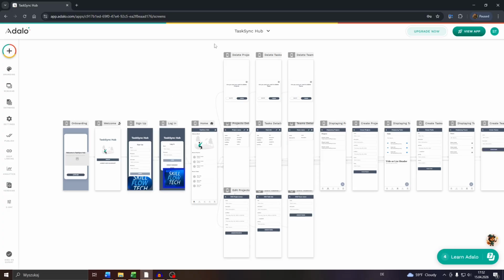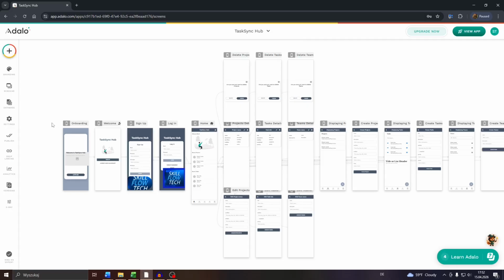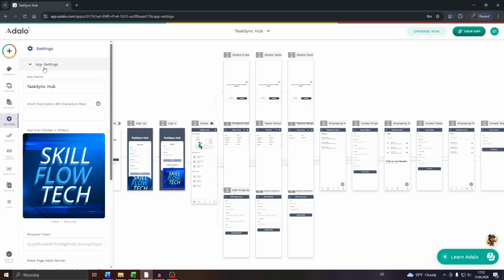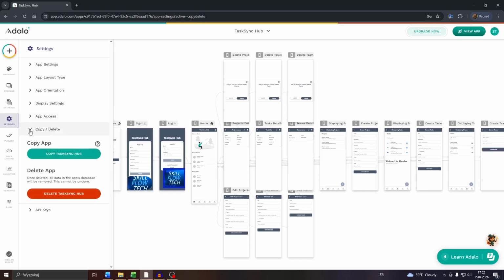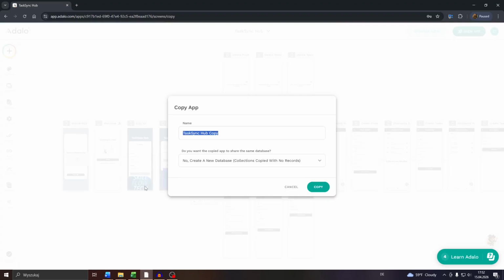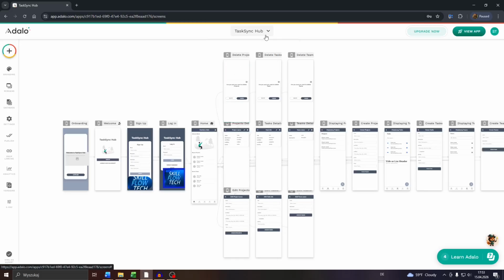How to Duplicate App in Adalo — Step by Step Adalo Tutorial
In this tech tutorial we explain how to duplicate an app in Adalo.

If you're interested in learning more about how to use the Adalo app building application, you may learn how to delete an app project on Adalo, too, in this tutorial